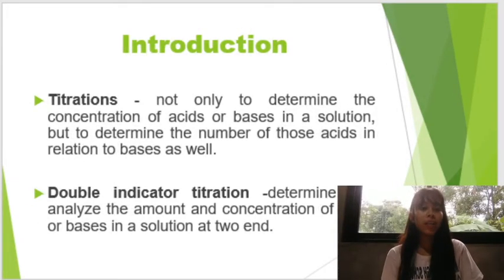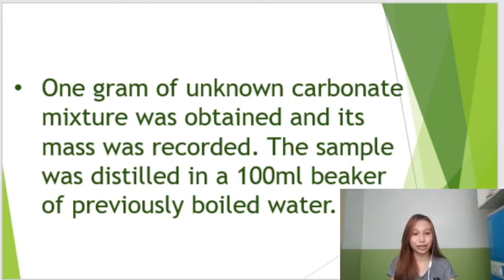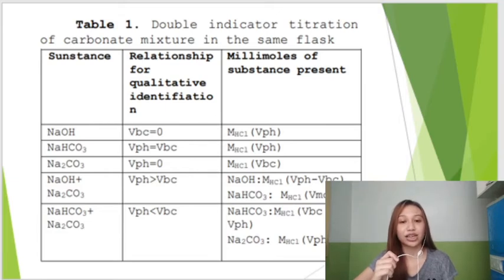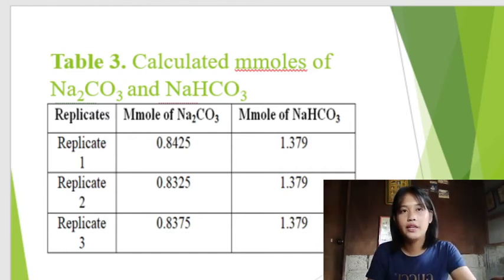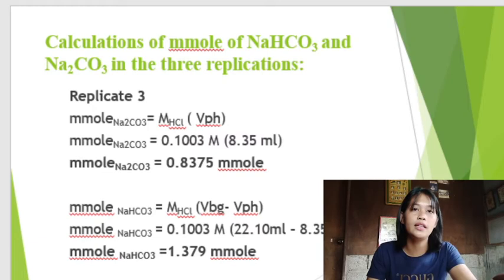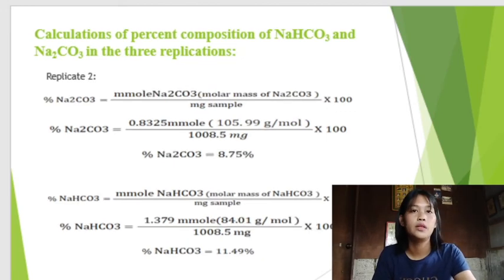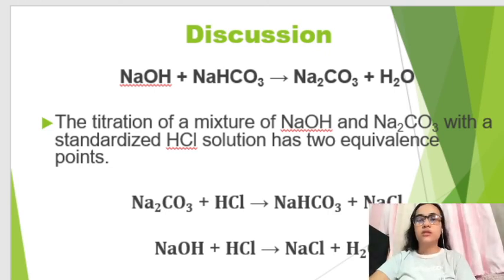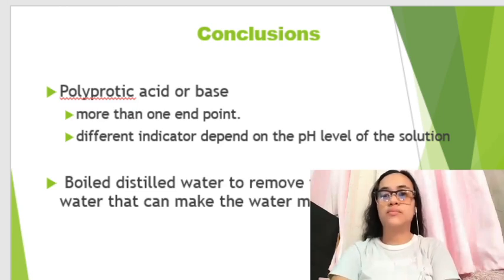Double Indicator Titration of Carbonate Mixtures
Cabiao, Aira Monica Lyn
Gabriel, Erica
Nilo, Juliana
Valdez, Joevelyn Melite